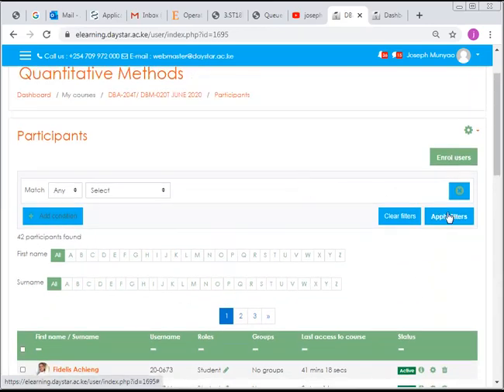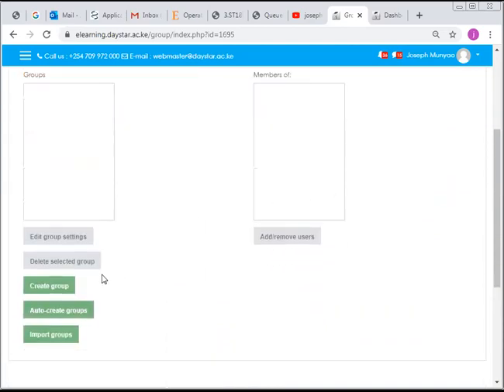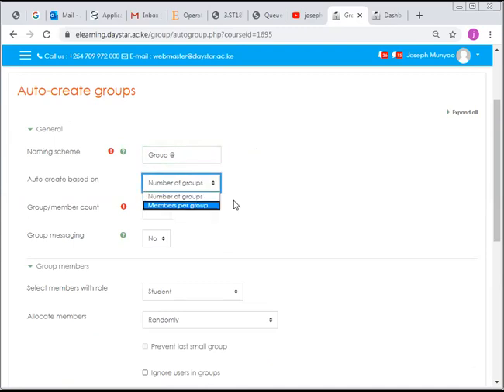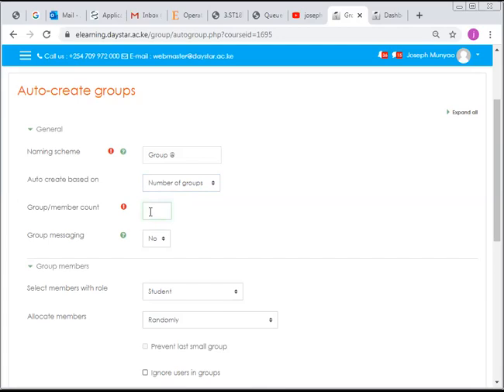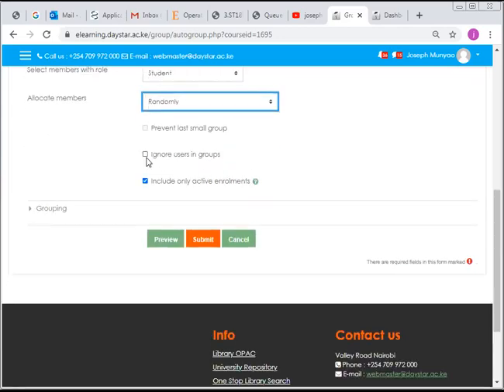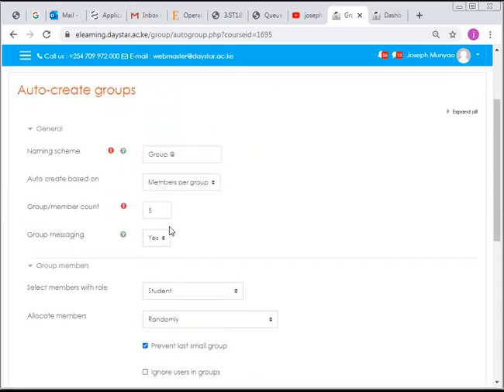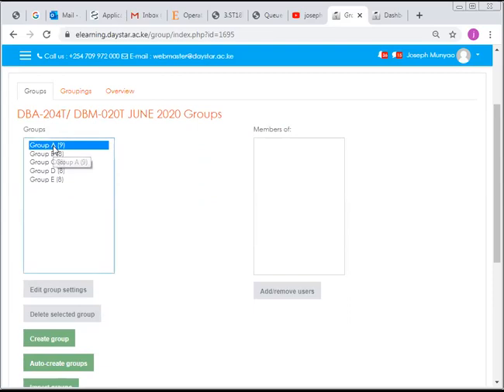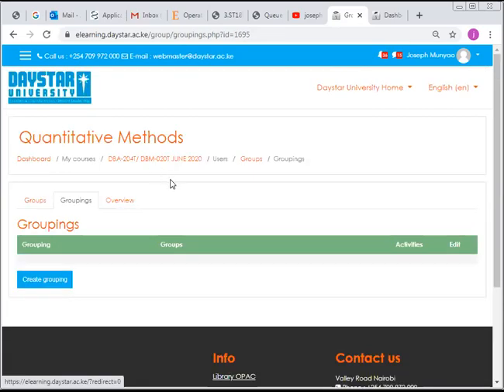Creating Groups in E Learning